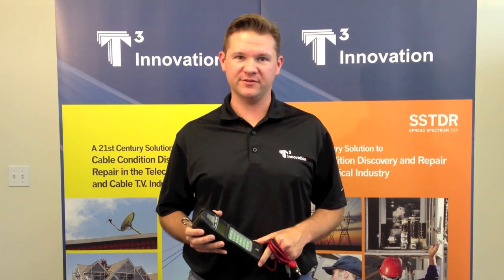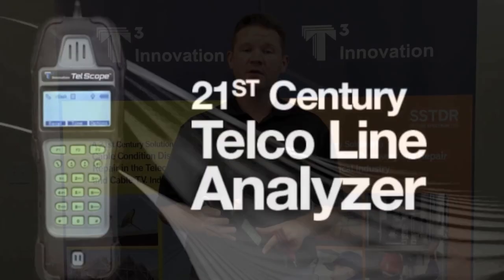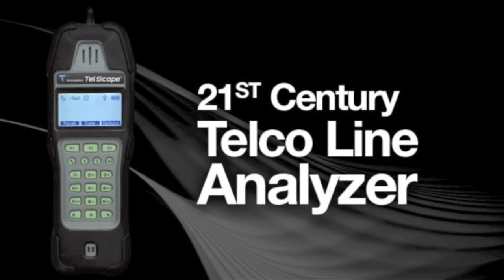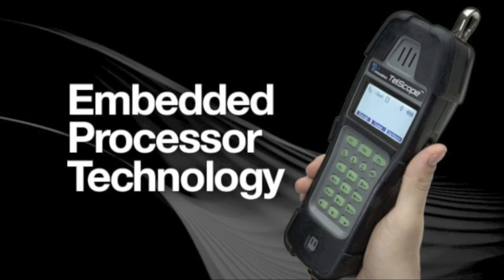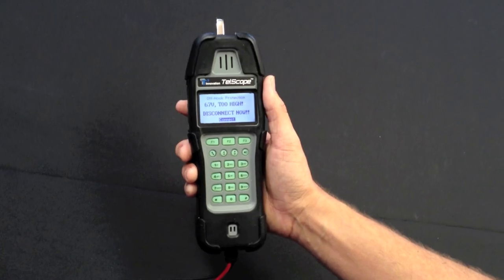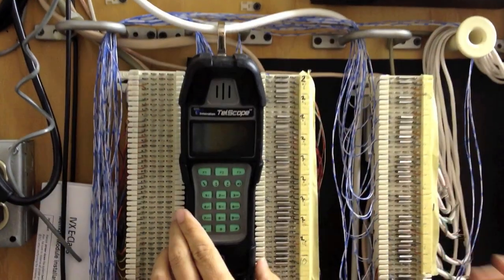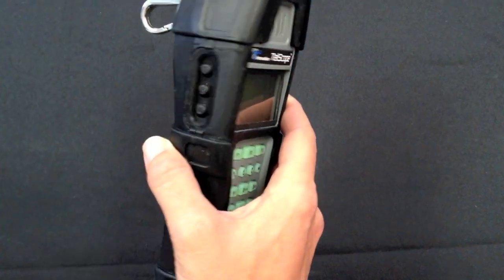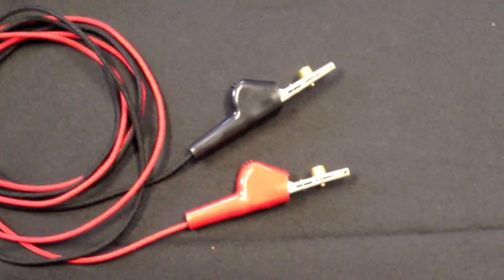Butt Set for the 21st Century: Tel Scope™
The Tel Scope™ is the first true 21st century telecommunication line analyzer, an advanced butt set that delivers more information on line conditions and status than any other test set on the market anywhere in the world!